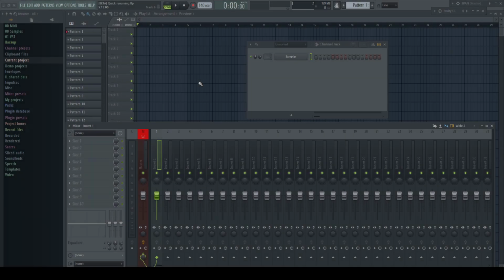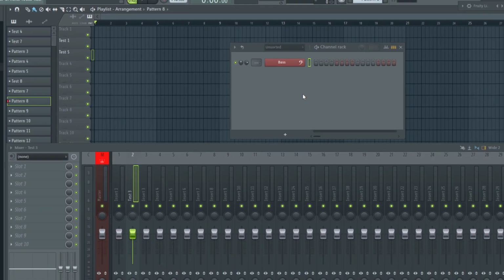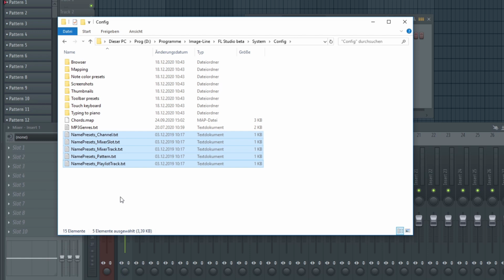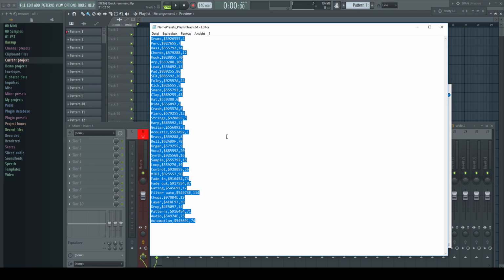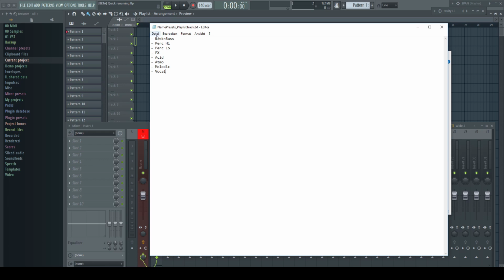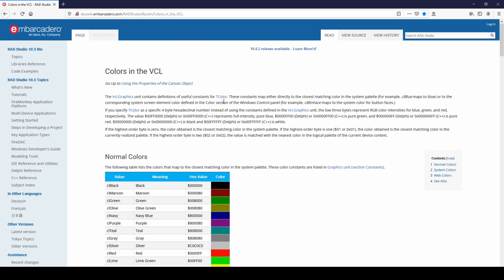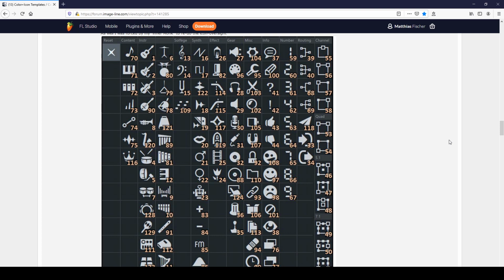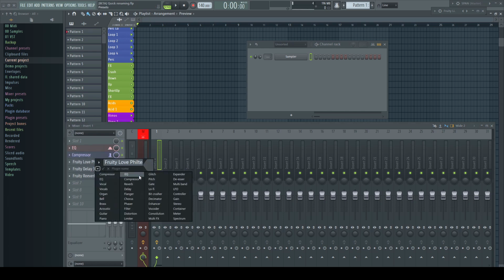FL Studio: Quick rename like a Pro!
This about customizing the Quick rename presets of the FL Studio installation...
Set up your own name, color and icon scheme for quick use in FL Studio!